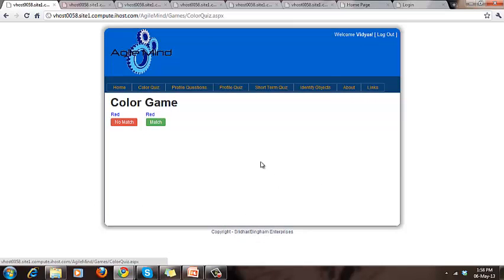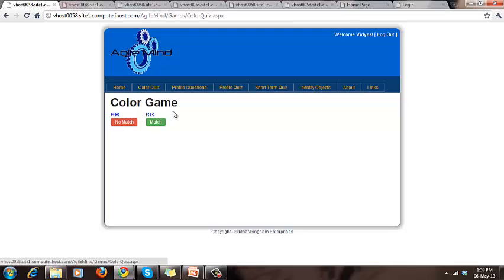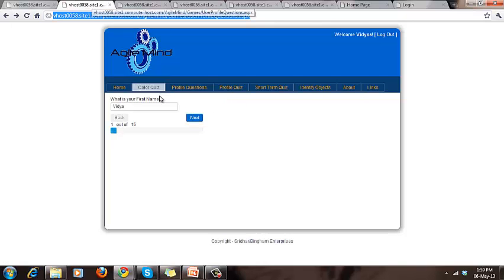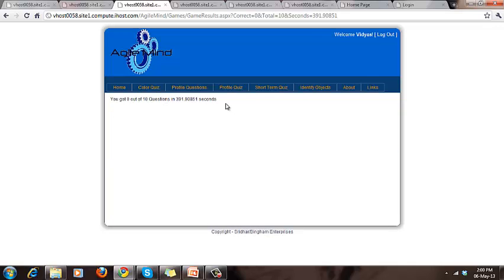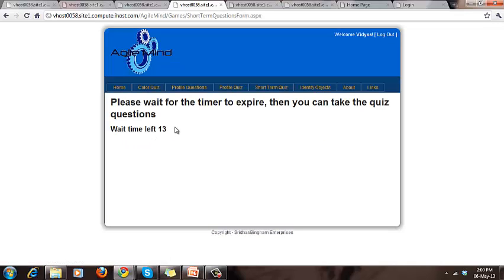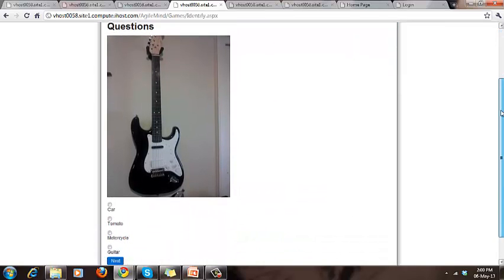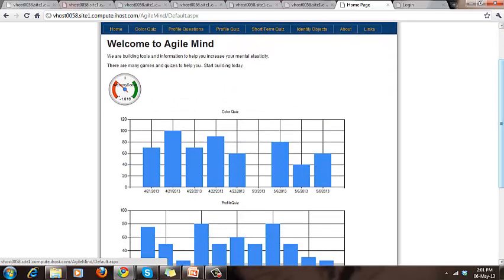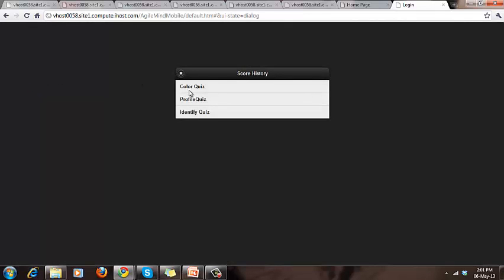Agile_Mind_Website&Mobile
Mental Agility Games